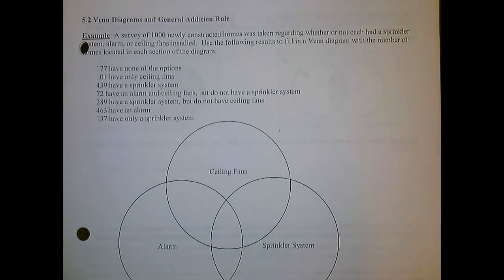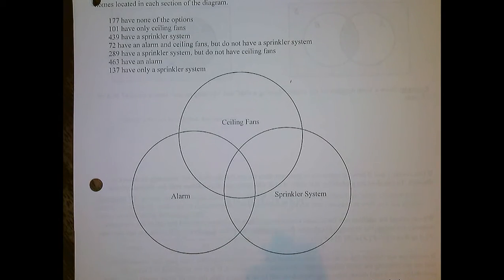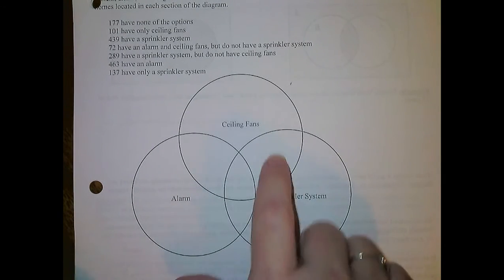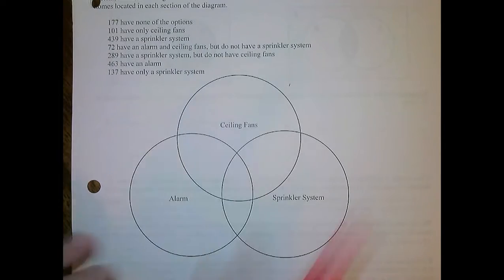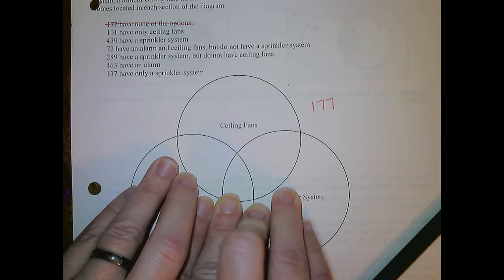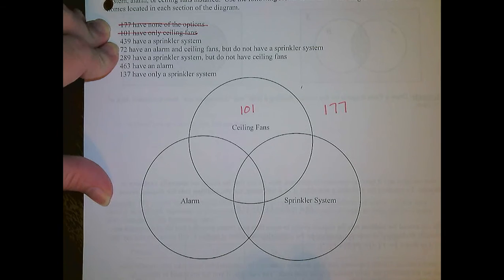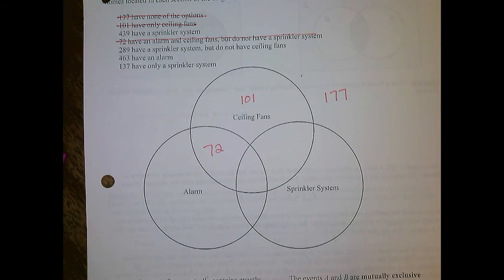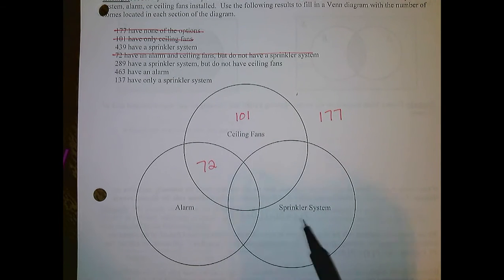Venn Diagrams and General Addition Rule - Part 1